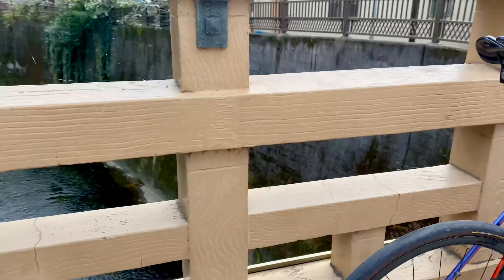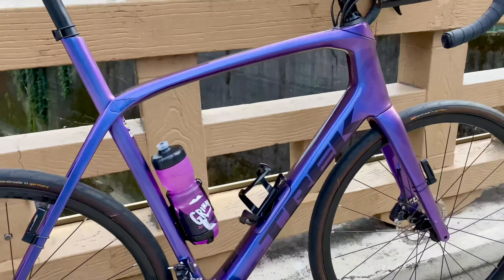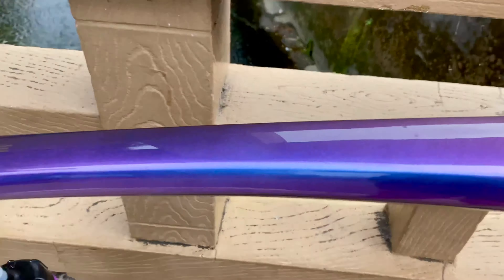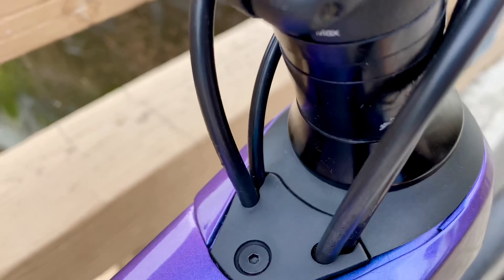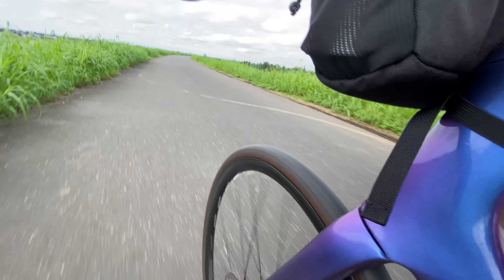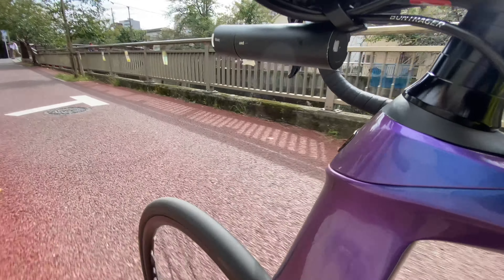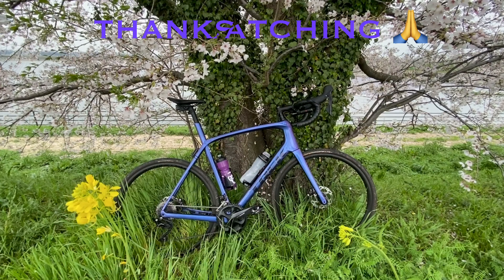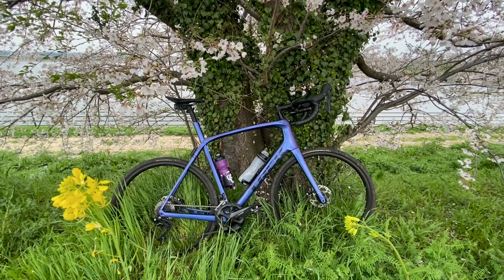Trek Domane SL5 2020 Purple Flip. Is it purple or is it blue?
Is it purple?  Is it blue?

When Trek’s awesome purple flip colour launched as a standard colour choice for their updated Domane SL5 I knew I’d found my dream bike.

It’s a joy to ride and other cyclists often ask me about the colour and it certainly turns a lot of heads.  So I thought I’d take a quick video and have a look and show you just how interesting this colour is.

Trek Domane SL5 2020 model, Shimano 105.

iHerb - Worldwide online pharmacy & groceries.  I buy my cycling breakfast spices, energy bars & post ride soaps from here.  Friends & Family code.